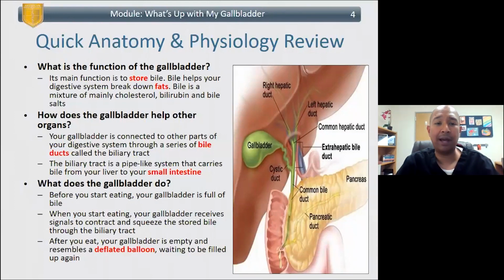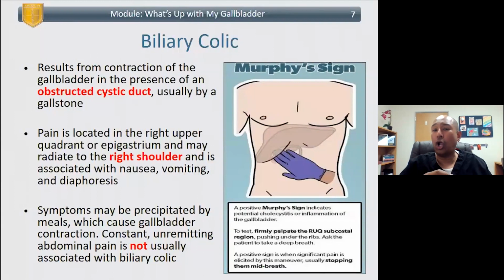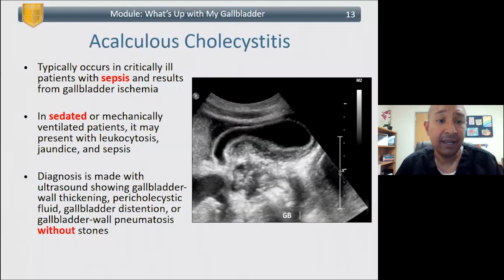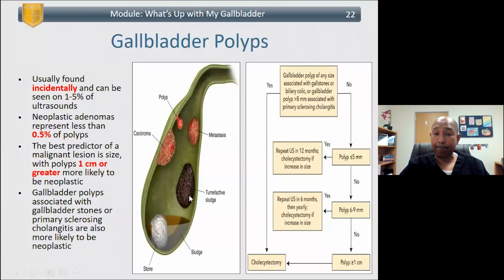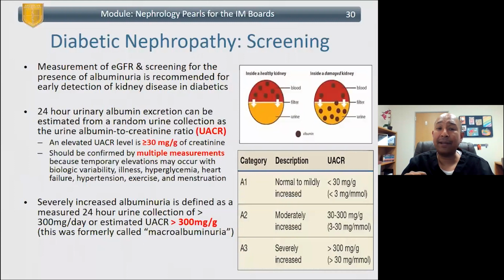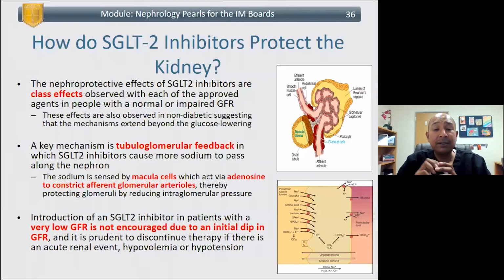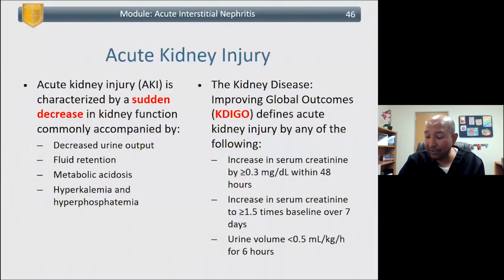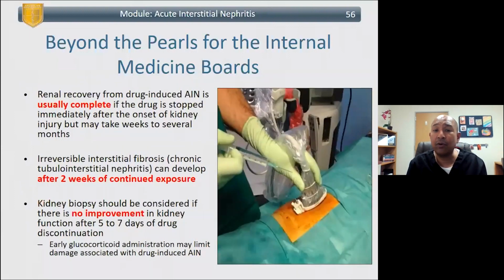ABIM Internal Medicine Board Exam: Updates on Nephrology & Gallbladder Disease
🩺 ABIM Internal Medicine Board Exam: Updates on Nephrology & Gallbladder Disease | With Dr. Raj Dasgupta

Welcome to our comprehensive review session tailored for those gearing up for the ABIM Internal Medicine Board Exam. In this session, we'll delve into the latest updates in Nephrology and Gallbladder Disease, two pivotal areas in internal medicine. Our expert instructors will guide you through the complexities of Nephrology, covering glomerular diseases, renal tubular disorders, acute kidney injury, chronic kidney disease, and renal replacement therapies. We'll also explore Gallbladder Disease, addressing topics such as cholecystitis, cholelithiasis, and choledocholithiasis, equipping you with the knowledge needed to tackle these subjects confidently on the exam.

Stay ahead of the curve with our in-depth discussions on recent guidelines, diagnostic approaches, management strategies, and emerging therapies in Nephrology and Gallbladder Disease. Whether you're a medical student, resident, or seasoned physician, our review session aims to enhance your understanding and prepare you for success in the ABIM exam. Join us as we navigate through these critical topics, ensuring you're well-prepared to handle any scenario that may arise on test day.

With our focused approach on clarity, depth, and relevance, you'll be equipped to excel in the ABIM Internal Medicine Board Exam and beyond. Let's embark on this journey together as we strive for excellence in medical knowledge and patient care.

Prepare confidently and enrich your understanding with our Internal Medicine Board Review series. For comprehensive assistance in gearing up for the Internal Medicine Board Exam, explore The Pass Machine's extensive board review course. The Pass Machine stands as your reliable source for medical board exam readiness. It goes beyond traditional study materials, offering a holistic approach aimed at equipping future physicians with the requisite knowledge, assurance, and competencies to succeed in their exams.

Subscribe to our channel for more insightful videos tailored to bolster your medical board exam readiness. to access the complete Internal Medicine Board Review Course and embark on your journey toward exam excellence.